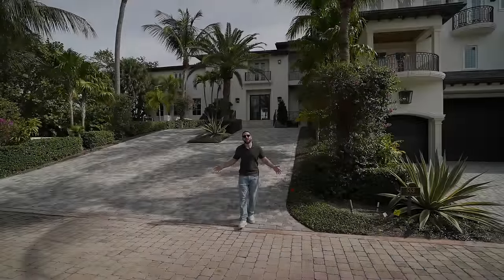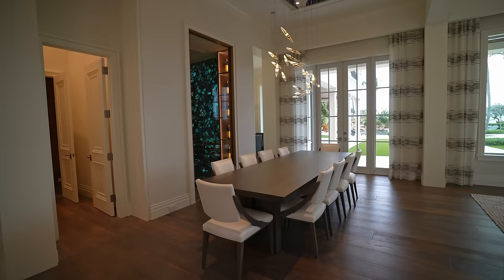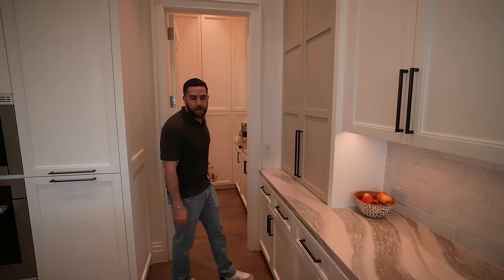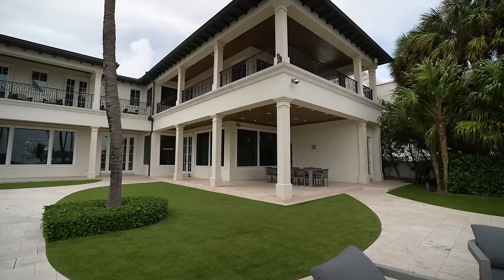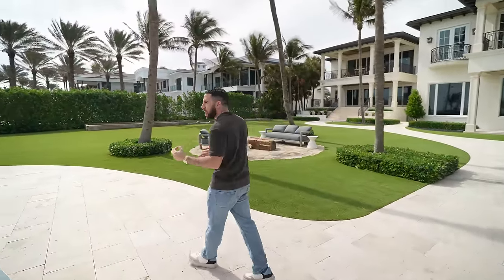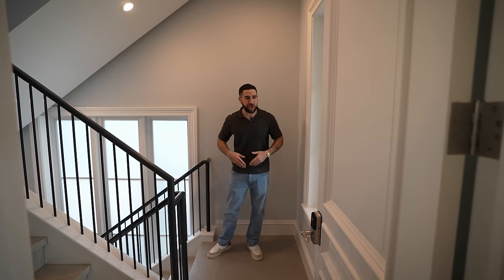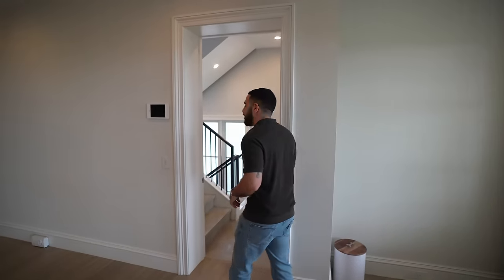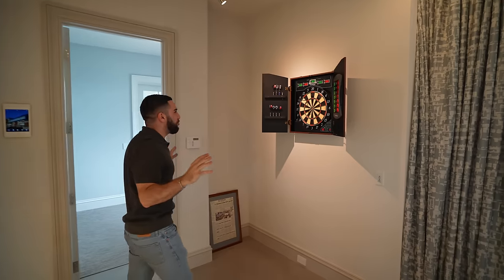Inside a $49,900,000 FLORIDA MANSION on the OCEAN with a 20+ Car Garage!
Property Information: Welcome to your own piece of paradise at 526 Ocean, a magnificent oceanfront residence that encapsulates the very essence of Oceanfront living. Nestled in a secluded and private enclave, this luxurious home boasts exquisite design, breathtaking views, and a lifestyle that dreams are made of. With over 15, 000 square feet of living space and more than 20, 000 square feet total, this home offers ample room for both relaxation and entertainment. This expansive estate boasts 7 bedrooms, 9 full baths, 6 half baths, a temperature-controlled garage for 20 cars, 3 driveways, a private tennis court and that's just the beginning. This house has the rare feature of being located on Ocean Blvd but the estate's entrance is on a very private and tranquil cul-de-sac. This home offers the perfect combination of seclusion all while enjoying breathtaking ocean views from almost every room in the house. You'll be just moments away from the vibrant downtown Delray Beach with its renowned dining, shopping, and cultural attractions. Walk, bike or take a golf cart ride to everything Downtown Delray Beach has to offer from this perfectly located estate home. This estate boasts 150 feet of ocean frontage and sits on over an acre of land. This property also includes a boat house on the direct intracoastal with a 50 foot dock just a short distance away. For convenience and accessibility, the home is equipped with an elevator in both the main house and the guest house, making multi-level living a breeze. This custom-built estate was completed in 2021 by renowned Seaside Builders and Off Centered Design Group. This home showcases timeless architectural design, with impeccable attention to detail. From the grand entrance to the high ceilings, every aspect of this home exudes luxury and craftsmanship. The moment upon entering you are met with ocean views, soaring ceiling heights, an impressive book matched stone fireplace and one of the most impressive staircases you will ever witness. The grand staircase is a work of art that welcomes you to all 3 levels of the main house. This estate has an impressive $2 million dollar audio and visual system throughout that will impress even the most discerning of audiophiles. This estate is also complete will a full Savant system that can be controlled via app or in-wall iPads throughout the home. The main house encompasses three levels with 5 bedrooms, 6 full baths and 3 half baths. The gourmet kitchen is a culinary masterpiece, featuring top-of-the-line Miele appliances, custom cabinetry, pantry, service bar, 500 bottle temperature-controlled wine cellar and a large island. It's a perfect space for preparing meals and hosting gatherings. The master suite is a haven of tranquility with its wrap around private balcony overlooking the ocean, a sitting area, and 2 spa-like en-suite bathrooms for him and her. His bathroom features warm wood and stones throughout while her bathroom is light and bright with a closet that rivals some of the finest boutiques in the world. As impressive as the main house is, you will be blown away by the guest house, club room and activity room/garage. The guest house spans 3 floors with guest quarters on the 2nd floor, an absolutely epic club room on the 3rd floor and a 20+ car garage on the ground level. The guest house was built and designed to the same standards as the main house with a full kitchen, 2 bedrooms and 2.5 baths. The club room has to be one of the most impressive in the house with a back lit onyx bar, movie theater, automated black out shades, remote controlled patio doors, vintage Brunswick pool table, restored classic shuffleboard and a sound system to rival the best in the world. In the massive temperature-controlled garages, you will find RV height doors to store even the most lavish of toys, full bathroom, workshop and a $100, 000 golf simulator!